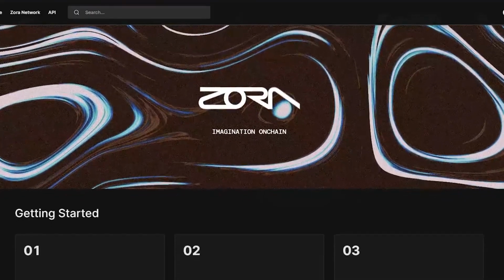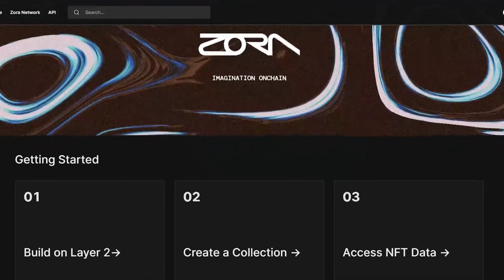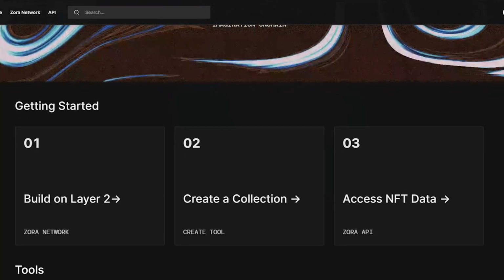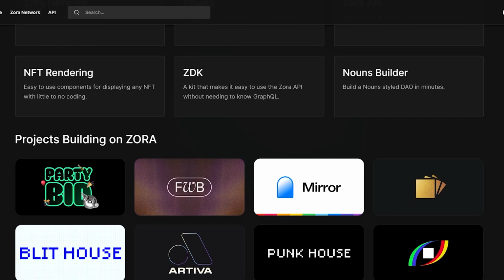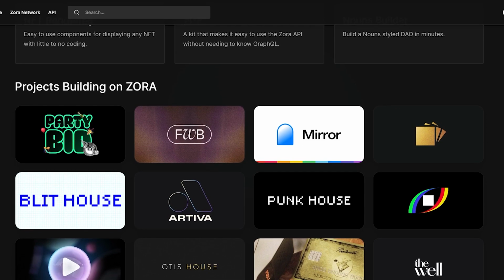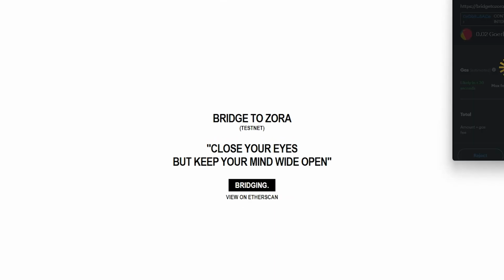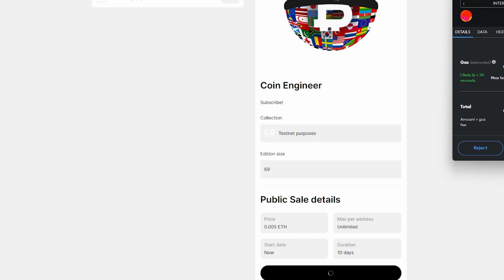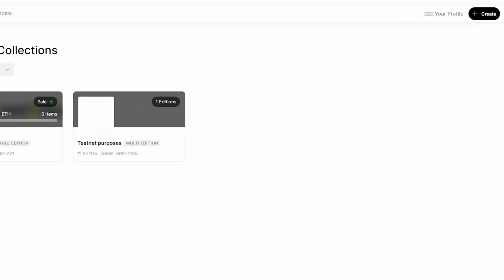MINT AND EARN | ZORA TESTNET | DON'T MISS OUT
Together with another testnet. Mint your test NFTs, and bridge your Metamask Goerli to the Zora network. Request faucet tokens. Don't miss out on this new testnet for airdrop chances!